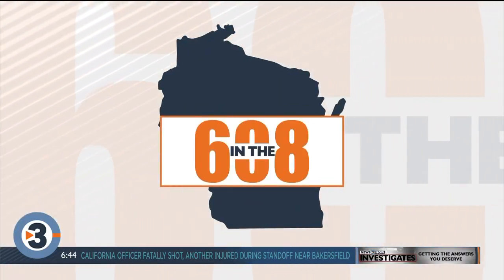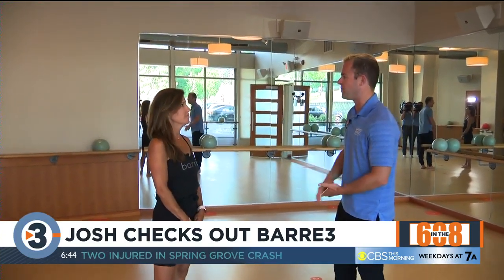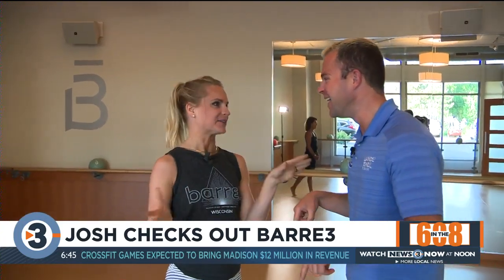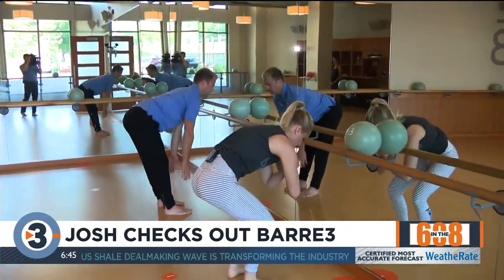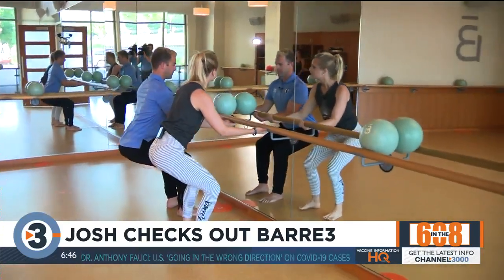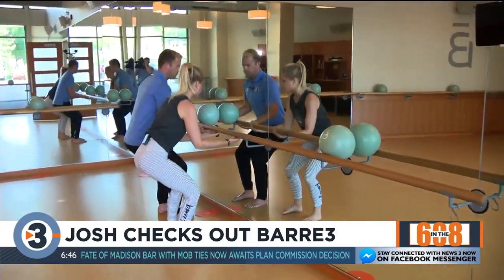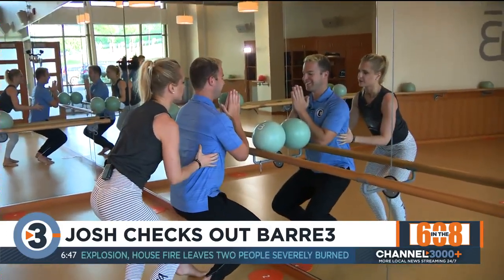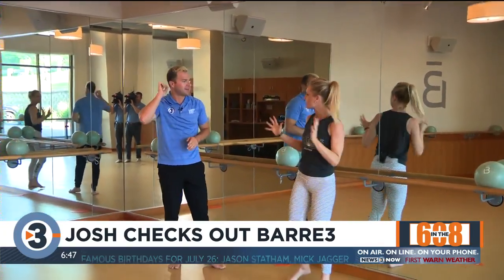In the 608: Josh checks out Barre3 in Madison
Barre3 is functional training with a twist. Rooted in three fitness disciplines-ballet barre, pilates and yoga, they'll have you feeling strong and balanced inside and out.